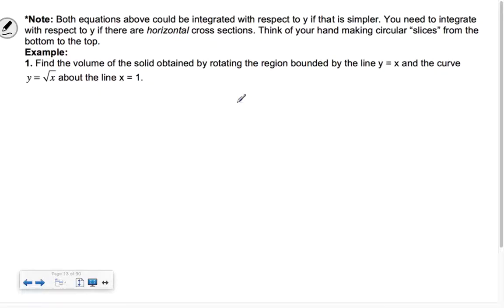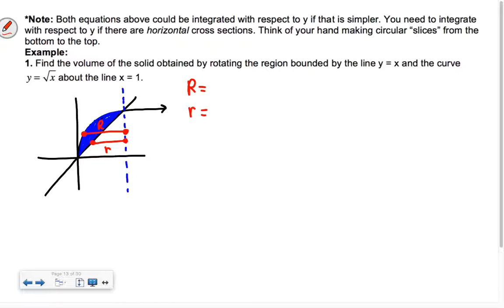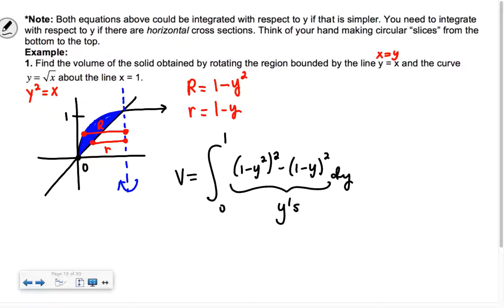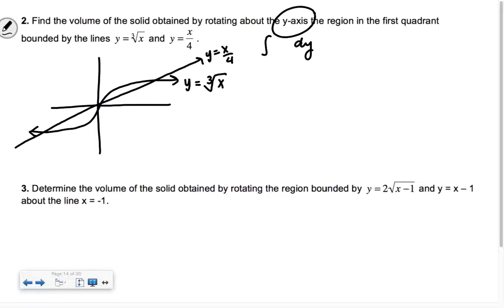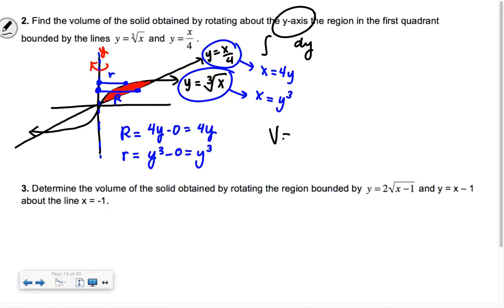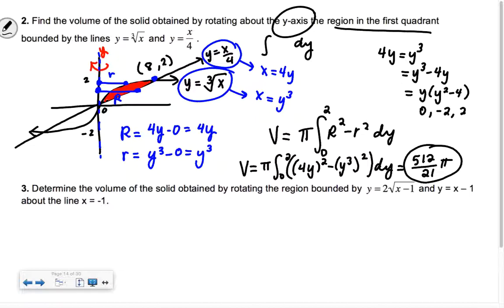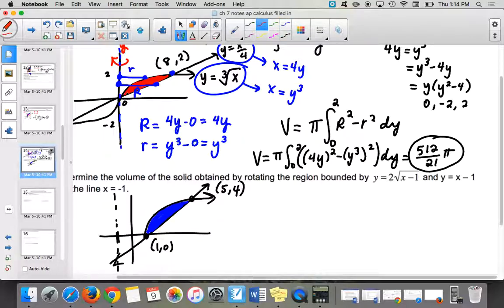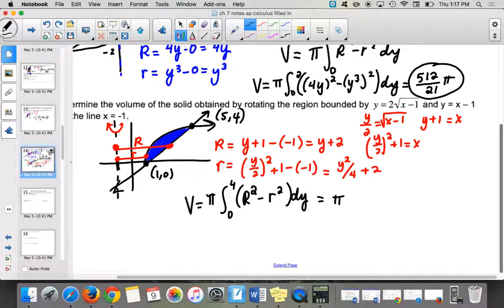Lesson 51 AP Calculus (part 2): Volume with Disk/Washer Method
There is a slight error on the final problem! :)